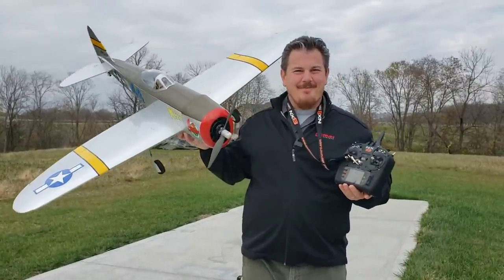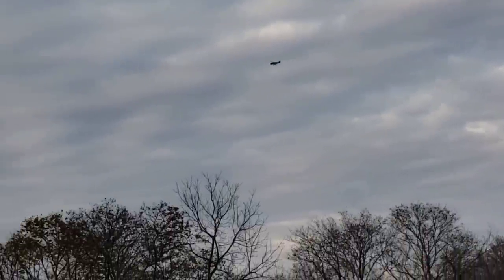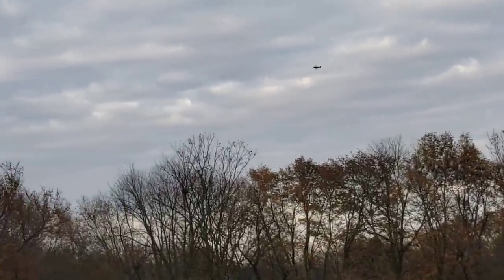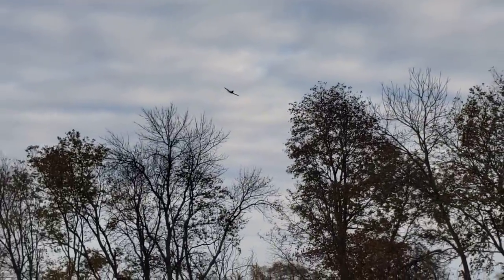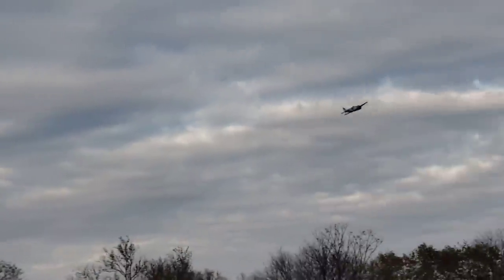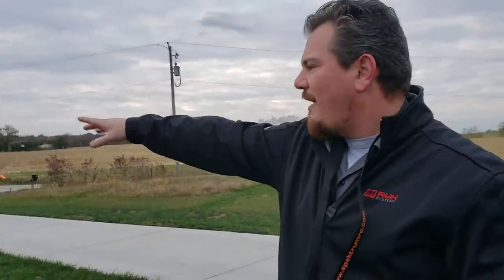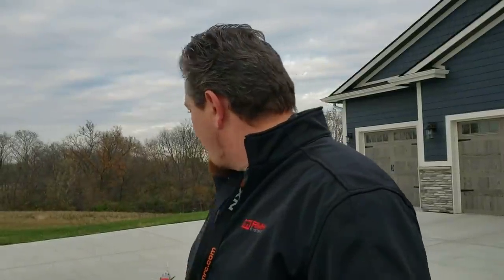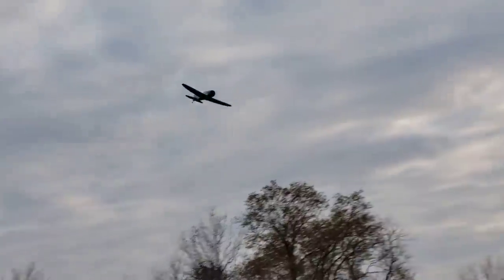Hangar 9 - P-47 Thunderbolt - 58" - Second Thoughts - Flights on 6S & 4S